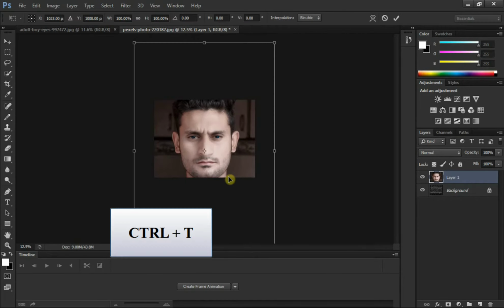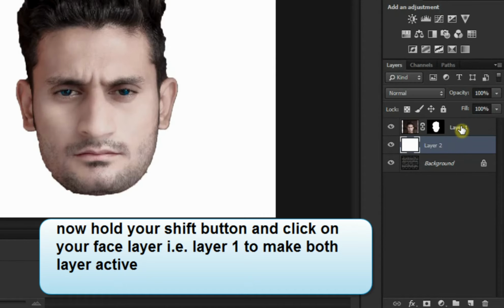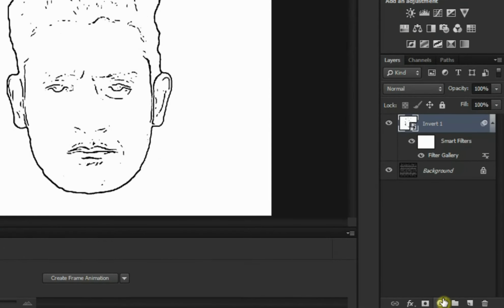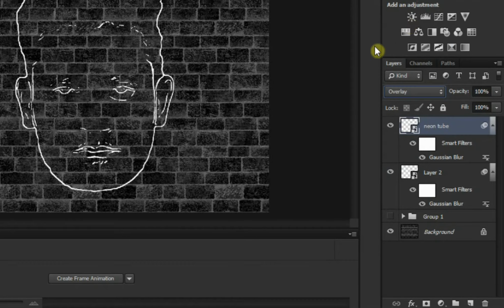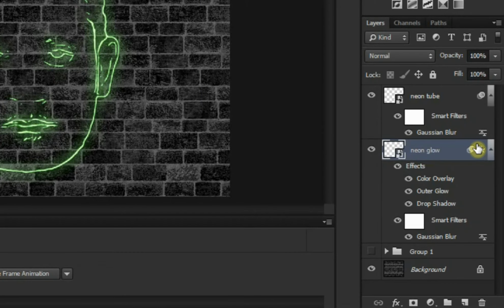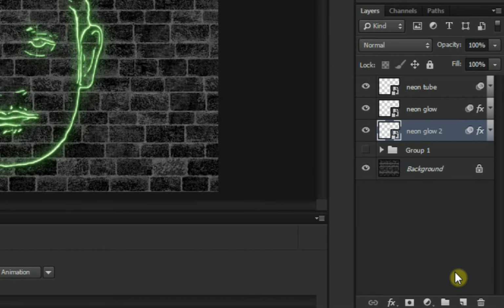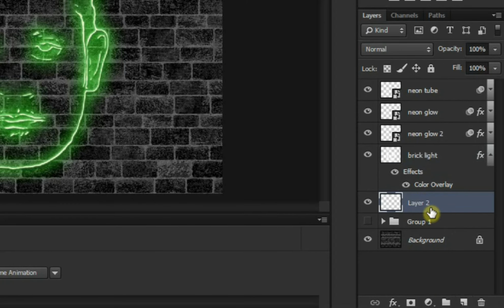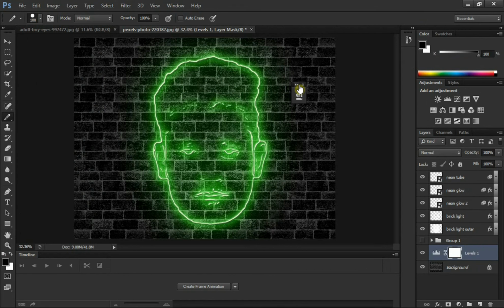Photoshop Tutoral : Make a NEON sign of your FACE !